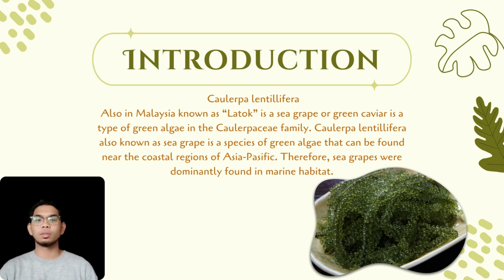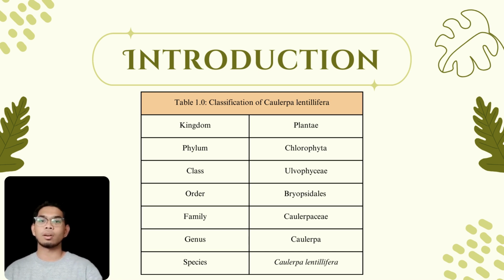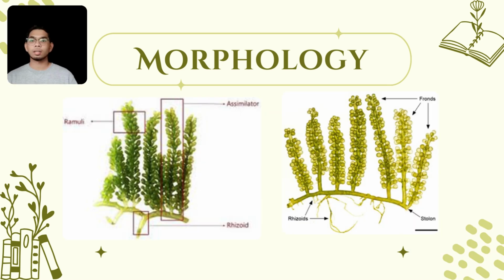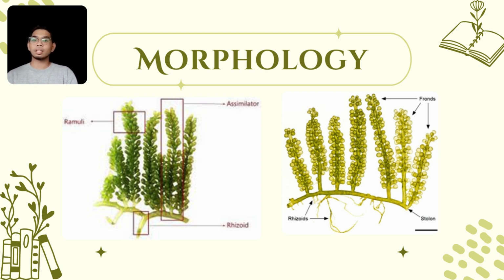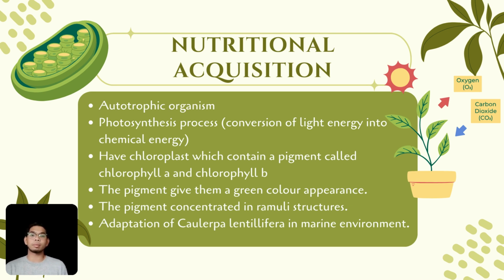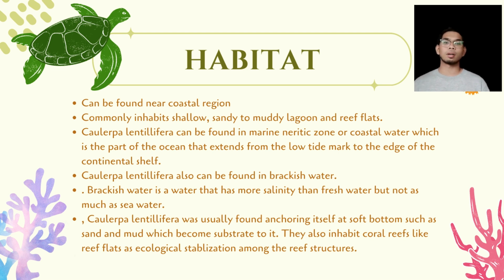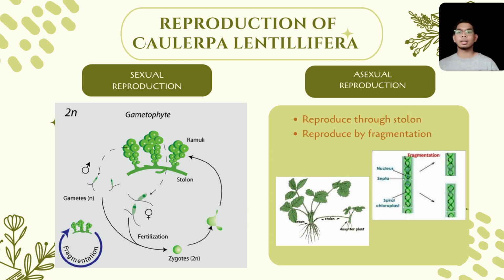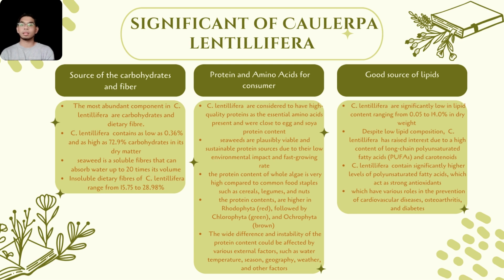MIC 462 ASSIGNMENT : Caulerpa lentillifera